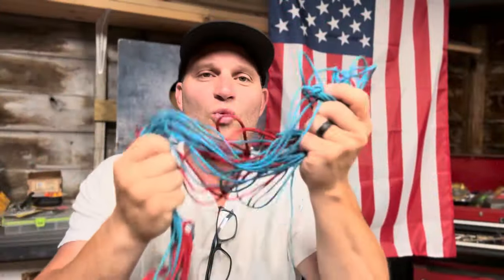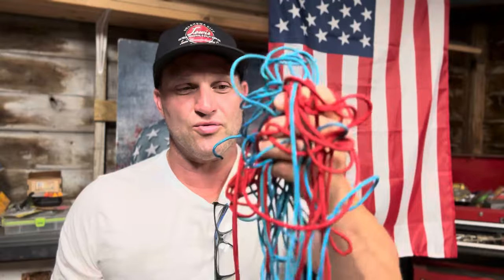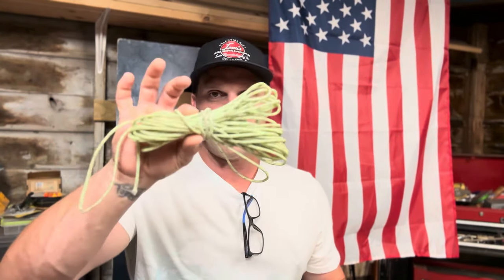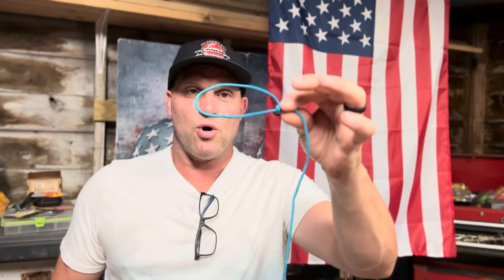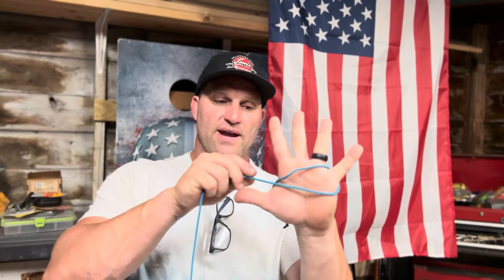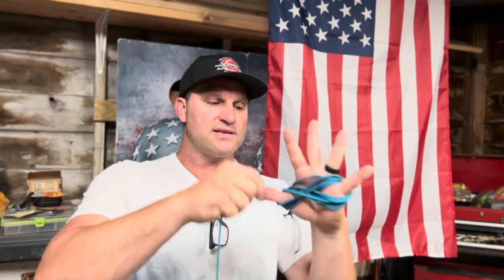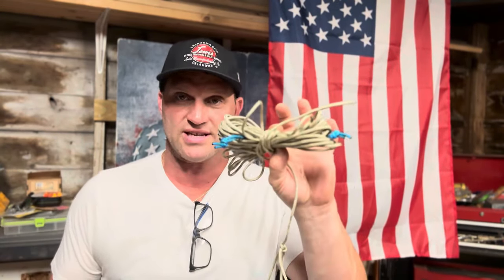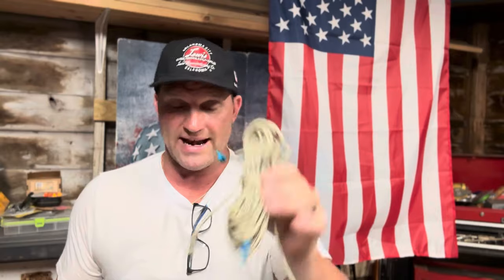Keep your cordage tangle free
When you keep your cordage tangle free it makes life easier while out in the woods! The ability to deploy a ridge line quickly having tangle free cordage in a bind is essential. Today I show you a simple trick to keep your cordage tangle free and ready to go when you need it!!

00:00 Introduction
00:16 what a mess!!
00:56 EZ PZ trick!
01:47 tangle free and EZ to deploy!
02:34 The End!